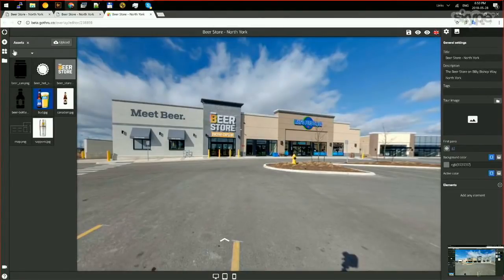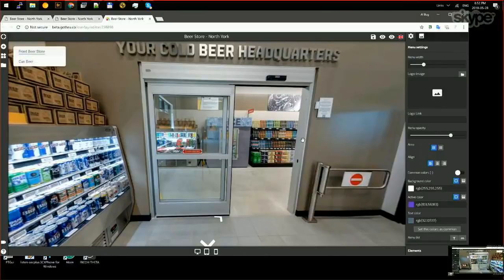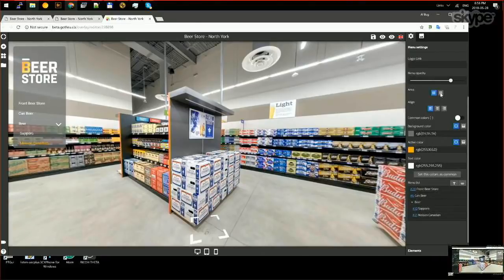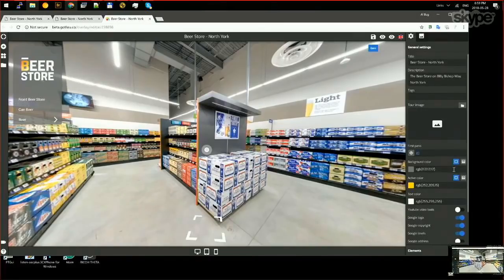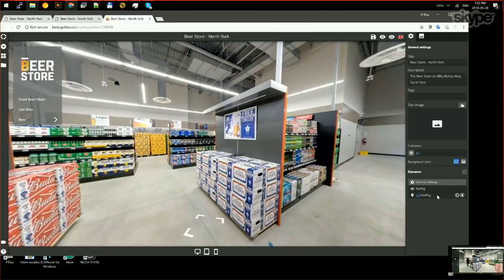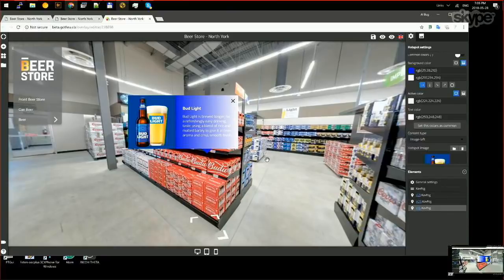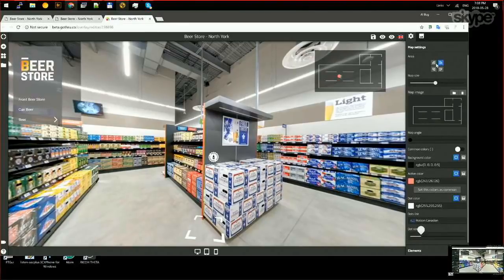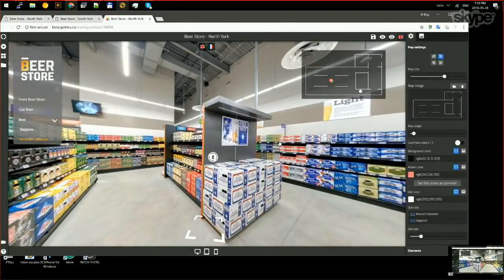GoThru Overlay Editor - IVRPA 2018